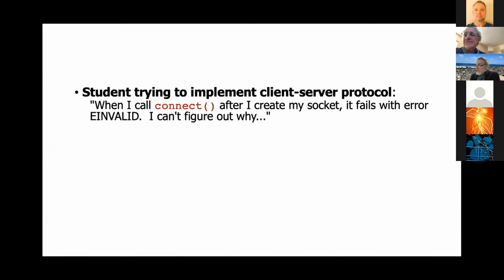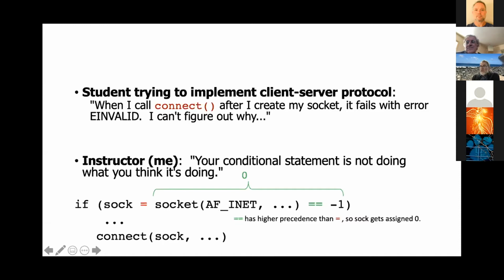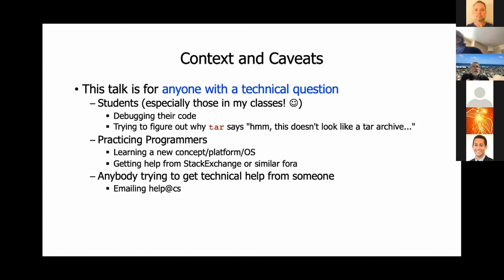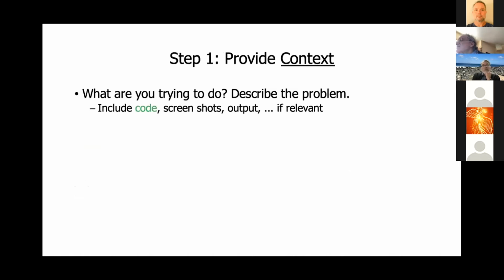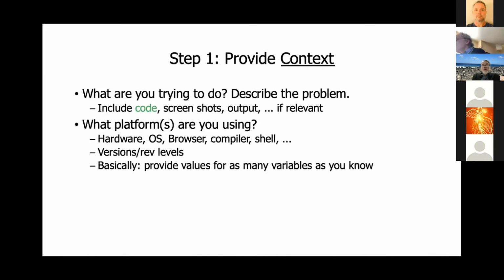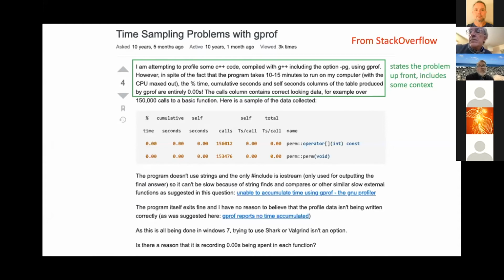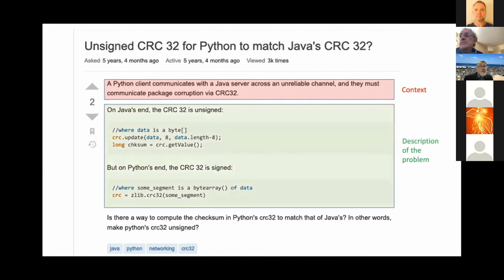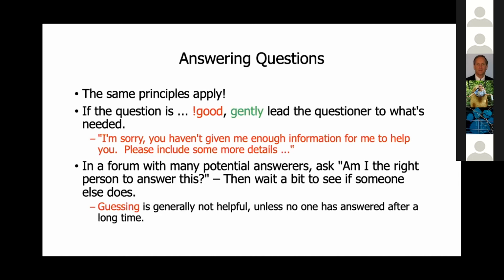UKY-Computer Science Keeping Current 2021-02-03 - Dr. Ken Calvert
Abstract: Professors often encourage students to ask questions when they don't understand something. As one progresses in a CS career, asking questions on mailing lists or in forums like StackOverflow can be an excellent way to get help solving problems or learning about a new technology. However, all questions are not created equal ― some are better than others when it comes to getting what you want. This talk will offer some principles I have found helpful in several decades of both asking and answering questions. The principles also apply when reporting bugs, requesting features, or figuring out what others are trying to communicate to you.